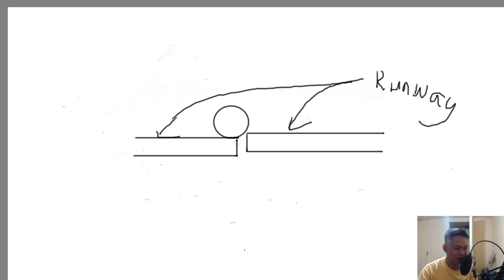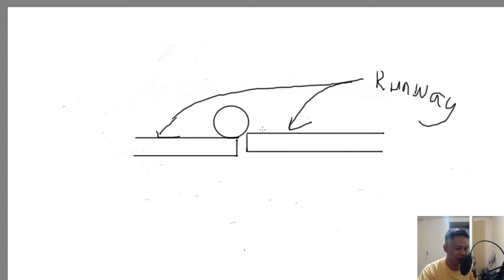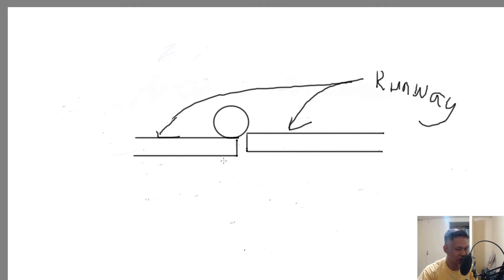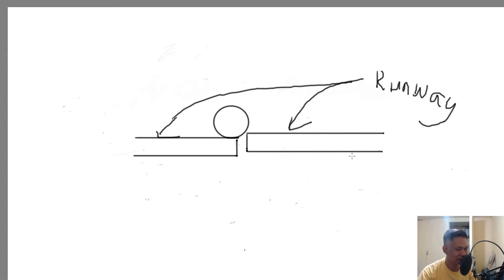Dry run of Overhead Crane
After installing the crane beam and eventually you have to conduct a dry run of overhead crane. We installed overhead crane in our hangar project in Abu Dhabi. to watch FREE videos.

Overhead crane is mostly used in hangars, huge warehouses, huge machine shopes, etc.